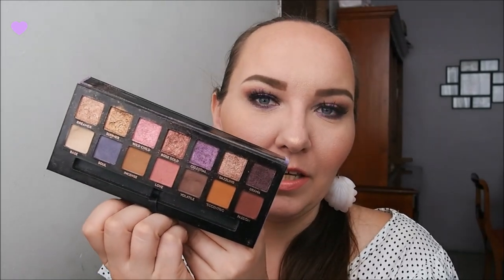Look Halo Lila con la paleta Norvina de ABH/Lilac Halo Eye using Norvina Palette :)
Siganme en FACEBOOK! :)